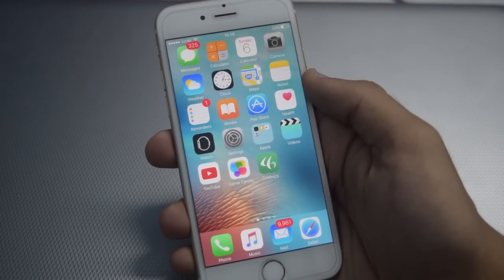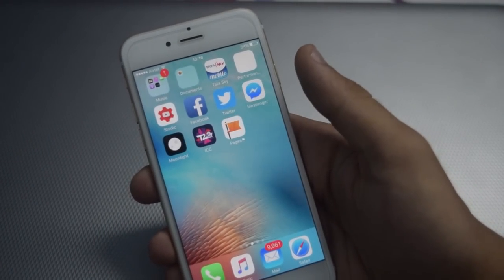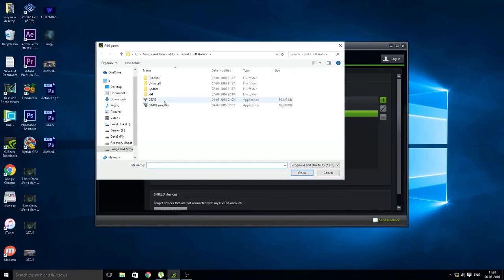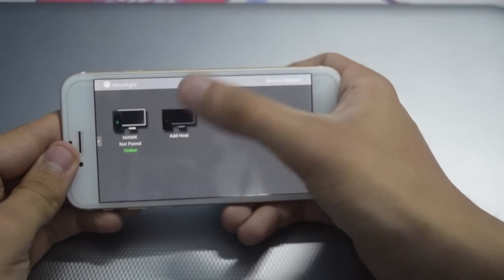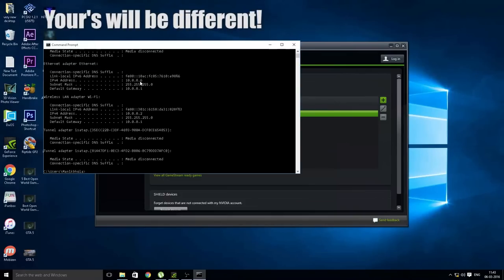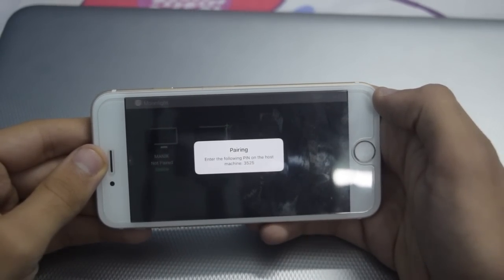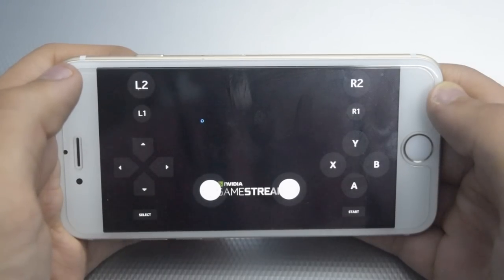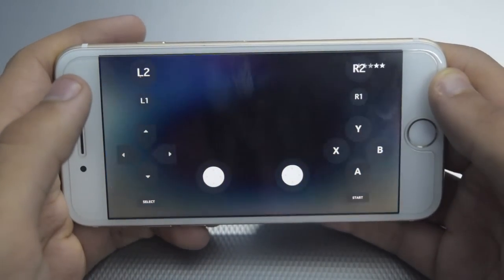How To Play PC Games on iOS - iPhone, iPad & iPod ! Play GTA 5 (Moonlight Game Streaming)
Works on iPhone 4S, iPhone 5, iPhone 5S, iPhone 6, iPhone 6S, iPhone 6 plus, iPhone 6S plus & other iPads & iPods!

Top 3 best games you won't believe can be played on ios ( Moonlight Game Streaming )

Play GTA V without lag with "Moonlight Game Streaming" app! Moonlight game streaming app allows us to play pc games on any ios (iphone,ipad & ipod) device without any lag. You can play any game - GTA 5, Fallout 4, Call of Duty, Black ops 3 etc. directly onto your iphone,ipad or ipod. This does not require a jailbreak.

 GeForce Experience Beta (2.11) is not yet supported. Roll back to the last production release (2.10) for streaming to work.

PC Requirements:
NVIDIA GeForce GTX 600/700/800/900 series desktop or mobile GPU (GT-series GPUs won't work)
NVIDIA GeForce Experience (GFE) 2.2.2 or higher

- TechSnix